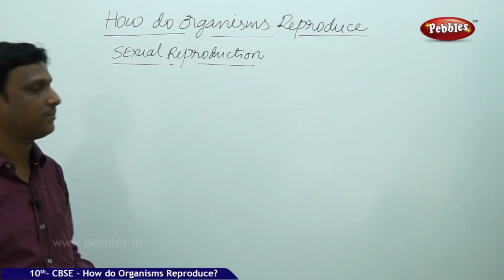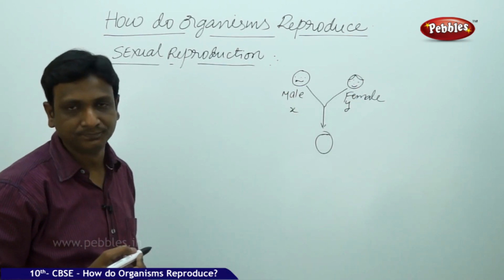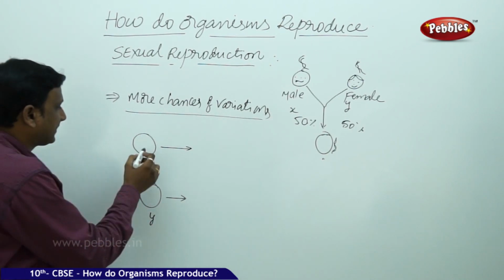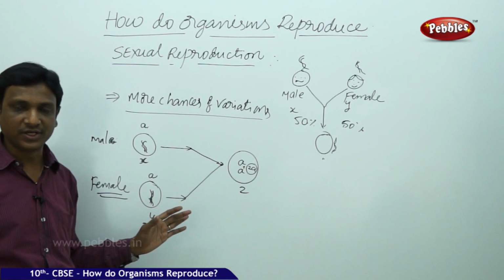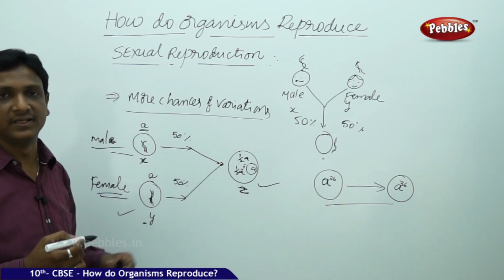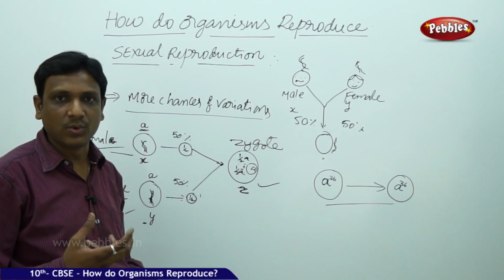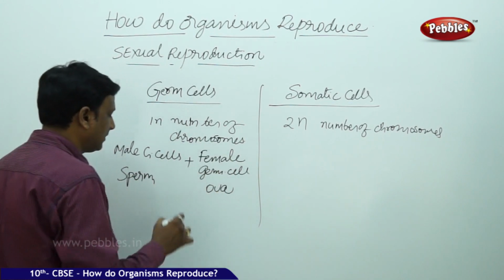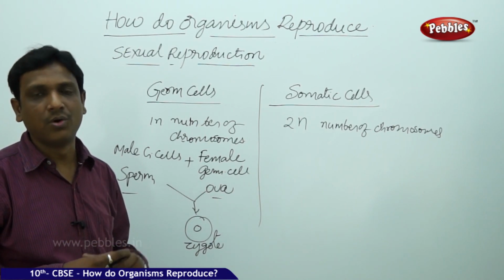Sexual reproduction | Biology | Class 10 | CBSE Syllabus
Sexual reproduction is a type of reproduction that involves a complex life cycle in which a gamete with a single set of chromosomes combines with another to produce an organism composed of cells with two sets of chromosomes
# Sexual reproduction
# reproductive systems